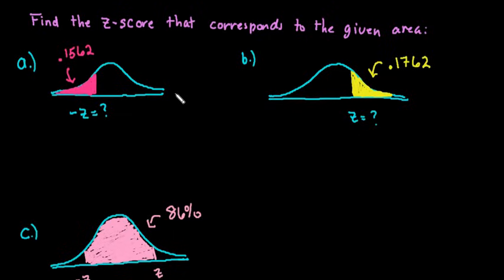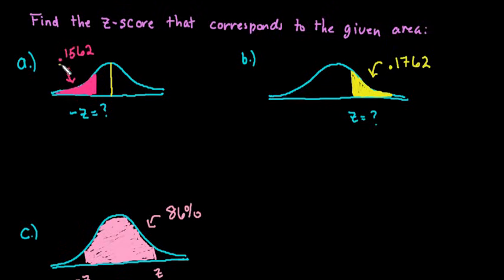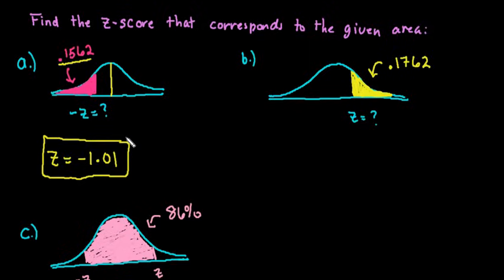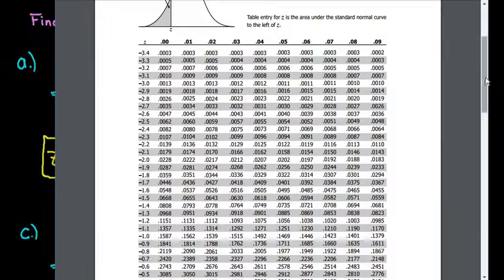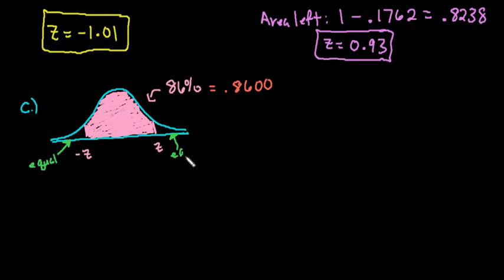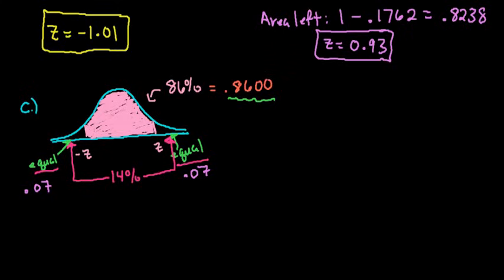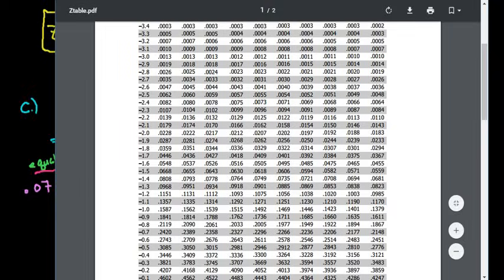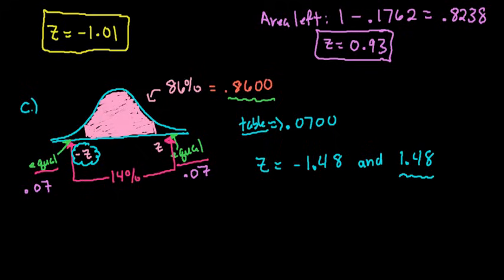Find Z-score Given Area using Z-table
Learn how to find the z-score given the area of the normal curve that is shaded.  This video focuses on using the z-table to find this value.